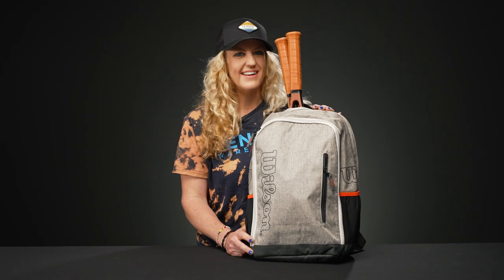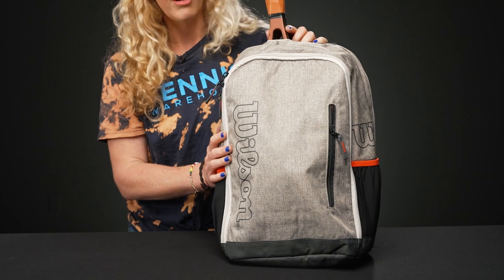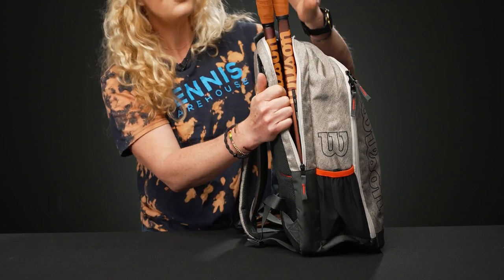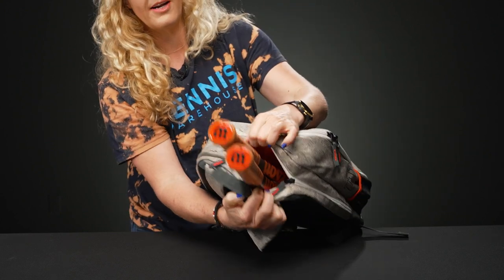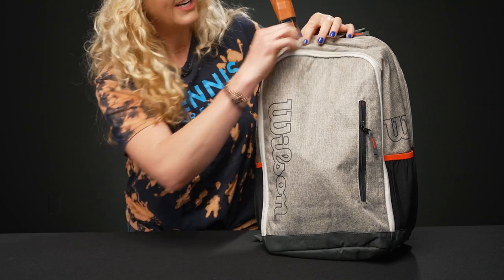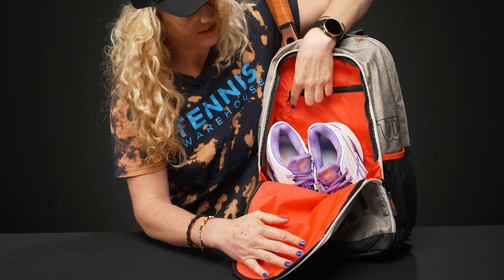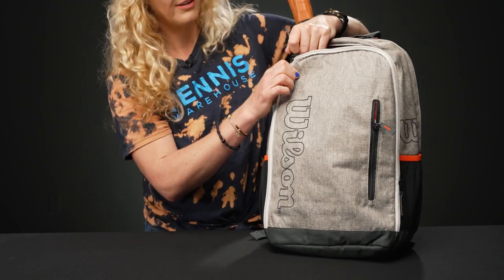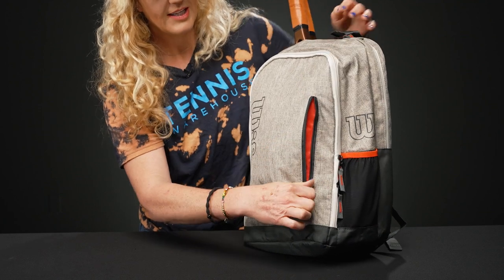Take a closer look at the 2023 Wilson Team Tennis Backpack